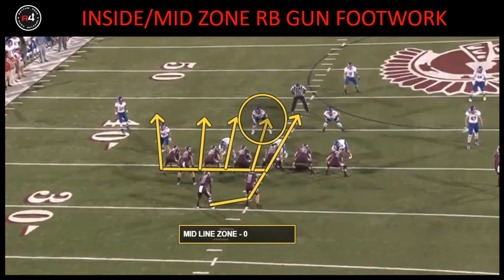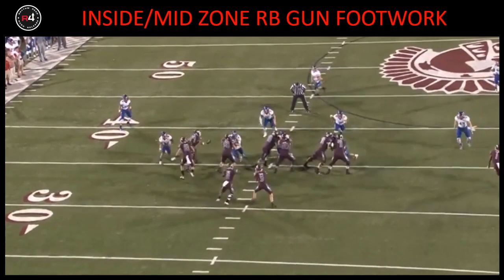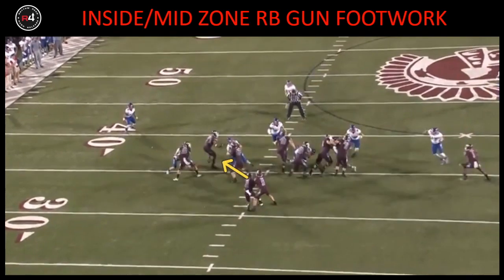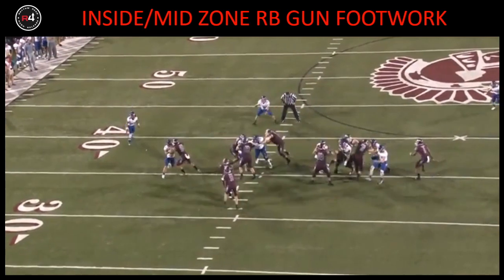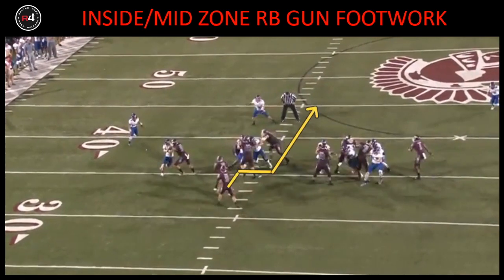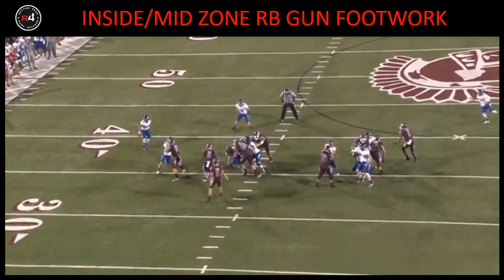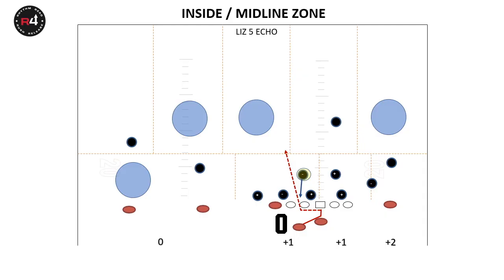Dub Maddox - R4 System - Inside / Midline Zone with Running Back Reads Module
The is an excerpt of the Inside and Midline Zone Module from the R4 System.  For more information on how to access R4 modules and materials go